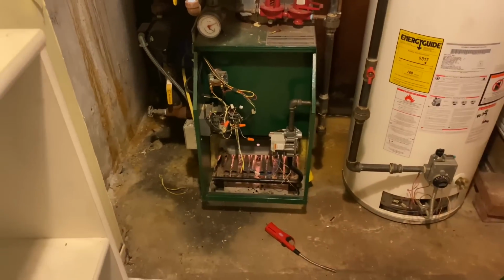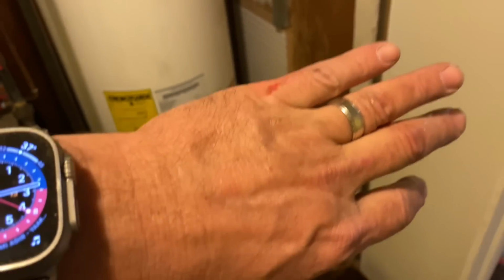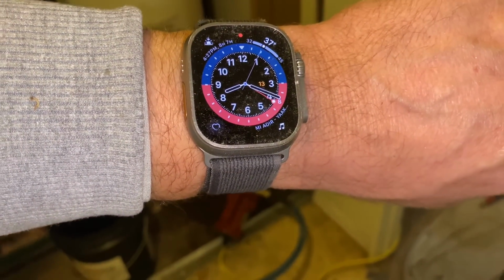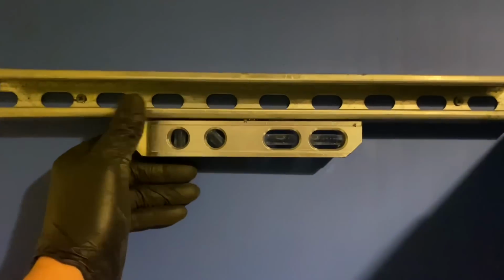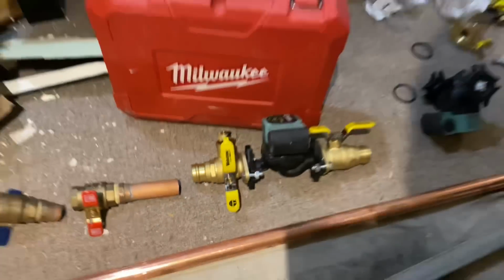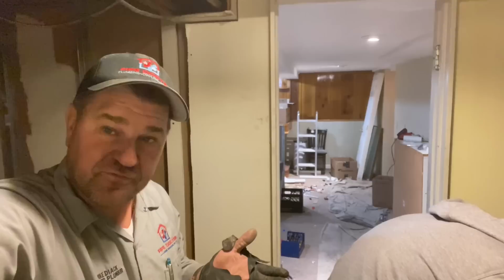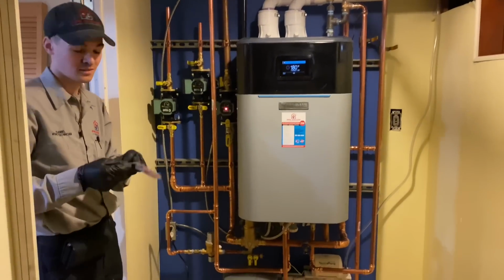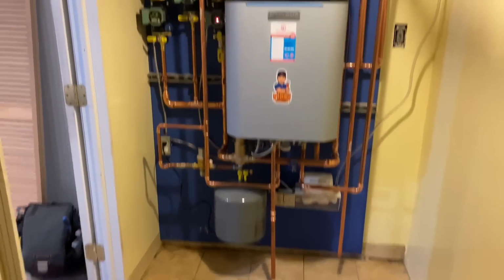Achieve Holiday Warmth and Savings with the Ultimate Home Heating Upgrade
Need heating service or a system replacement? 24 Hour Emergency Service Available.
Call Long Island's Comfort Specialists Pipe Doctor Home Services & Mikey Pipes - Licensed Master Plumber & HVAC Contractor. New York - South Carolina - Florida : We've Gotcha Covered!

Let's Make The Trades Great Again!
Join Mikey Pipes Philanthropy, Inc., an IRS 501(c)(3) non-profit public charitable organization. Our mission is to offer free or low-cost plumbing, heating and cooling services to those in our community who can't afford to hire a professional.

Curious on our dispatching and invoicing app?

What’s in your Veto? Here is mine:
Testo Combustion Analyzer
Digital Manometer
Milwaukee M18 Blower

New oval raised silver stickers are from:
Armored Decal Company Inc.
35 Victoria St. E, Unit 9
Alliston, Ontario L9R 1T3

Sticker Requests:
Name
Address

Mikey Pipes, Inc.